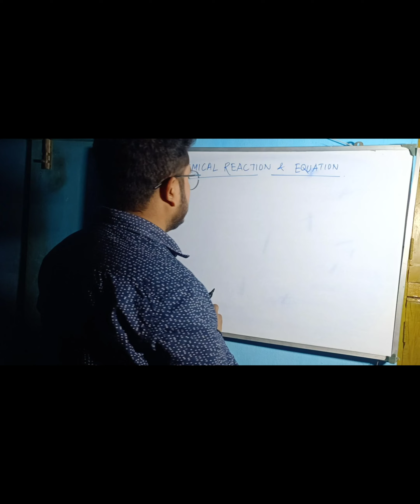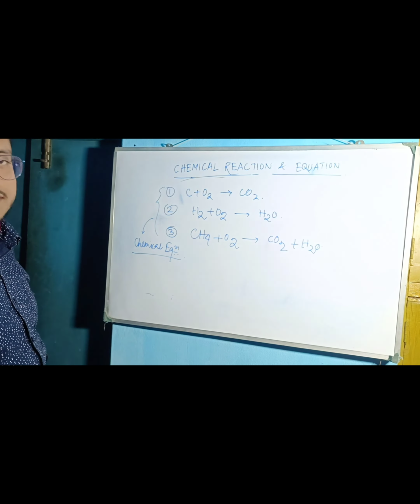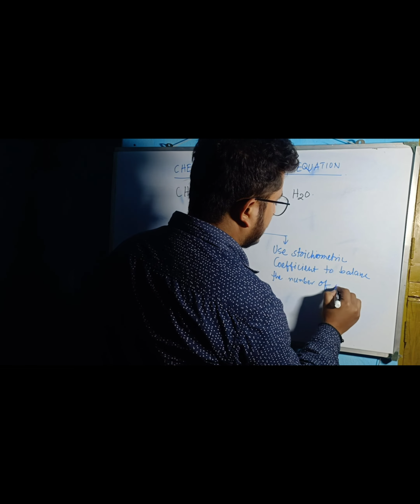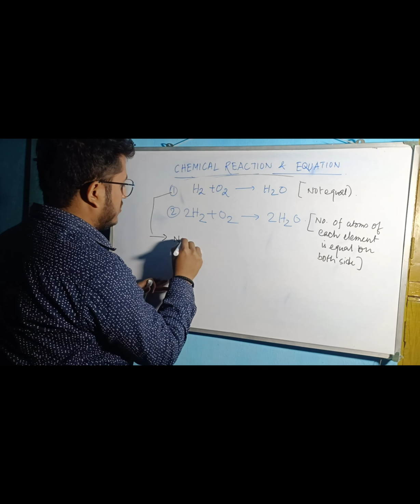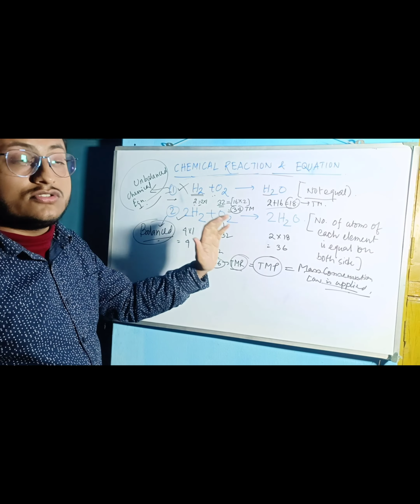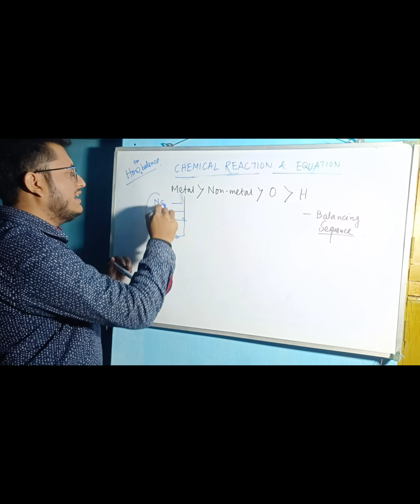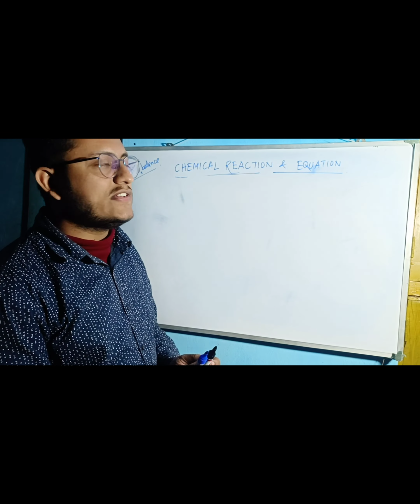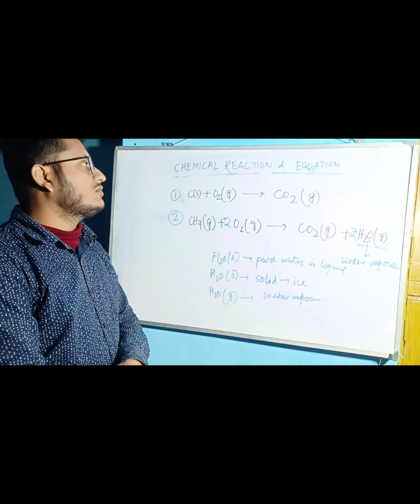Discussion on Chemical Reactions and Equation.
A short session on chemistry